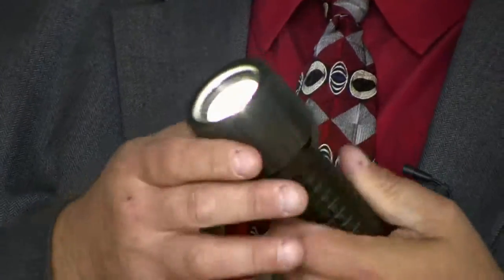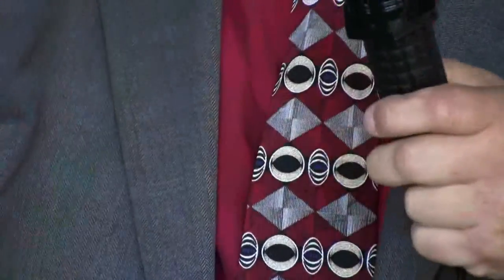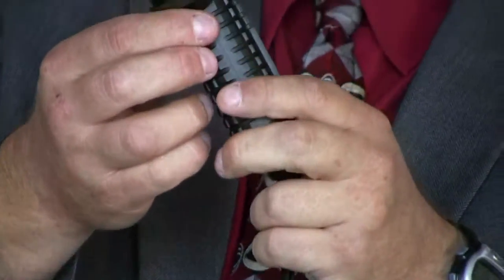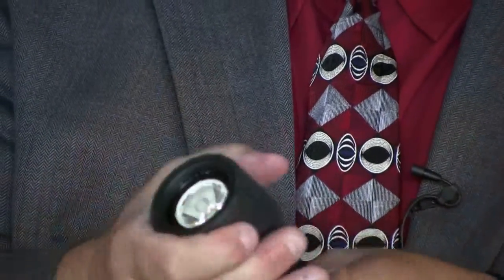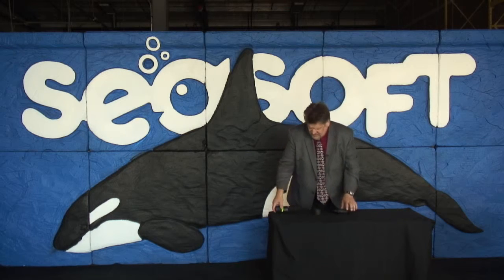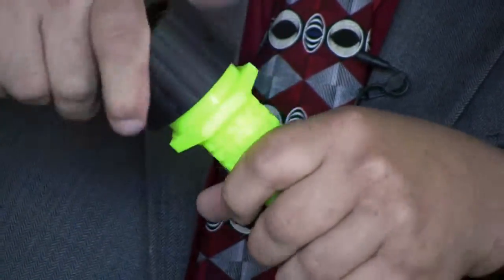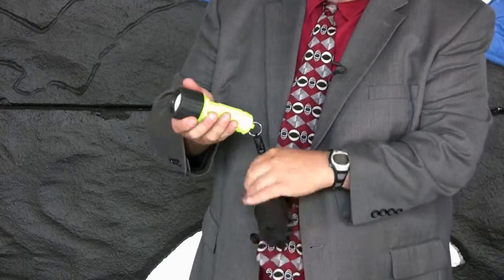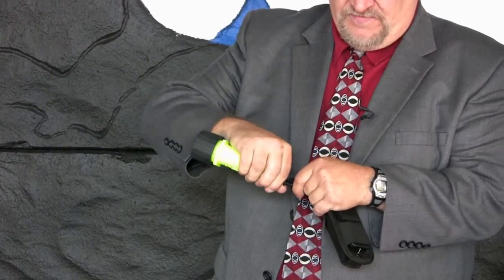Seasoft Raygun LED Light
Seasoft Scuba's powerful, but small, Raygun light.  It's lightweight at 6.5 oz with batteries, yet bright enough to be a primary dive light; durable, 5,500 deg K for sunlight white color balance, and lifetime guaranteed.  And it's not just for diving.  Great for camping, hiking, caving, climbing, and just to have around the house.  Buy one for each car, for the house, and for camping or diving.